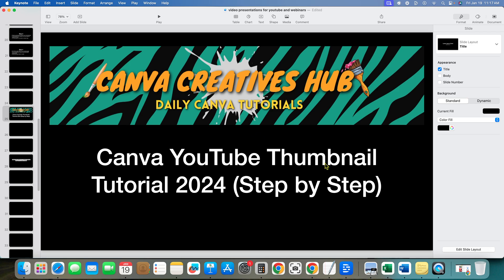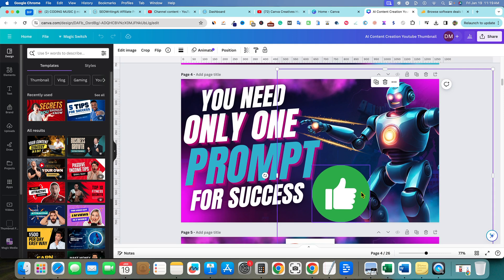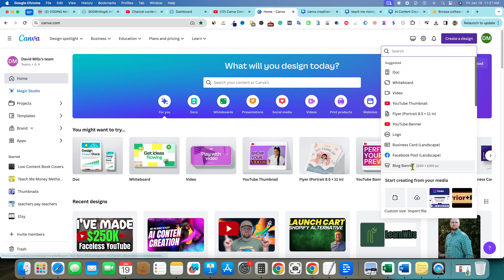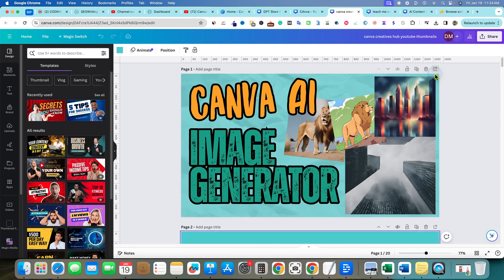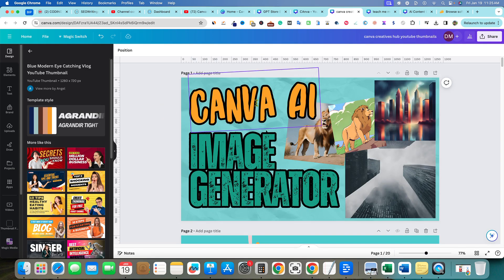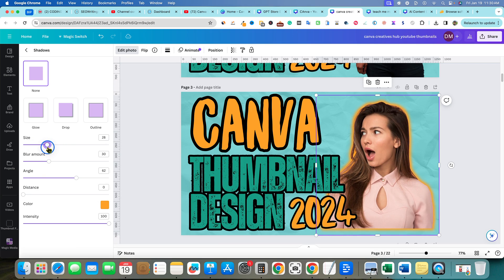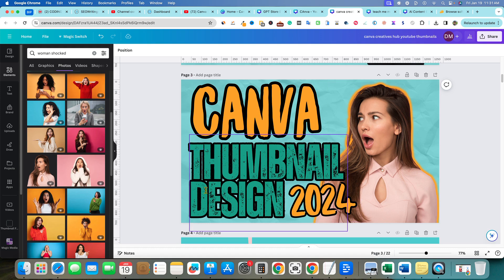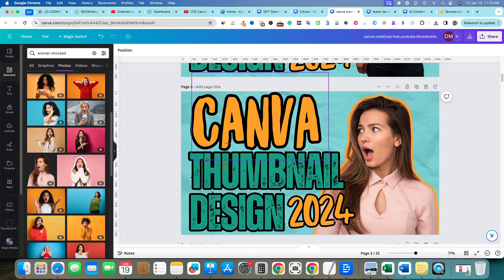Canva YouTube Thumbnail Tutorial 2024 (Step by Step)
🚀 Ready to design thumbnails that stop the scroll? Dive into our Canva YouTube Thumbnail Tutorial for 2024! 🎨 Whether you're a pro at Canva or just starting, this step-by-step guide will up your thumbnail game in no time!

👨‍🎨 As a Canva daily user, I've tried it all—from outsourcing to Fiverr disappointments—to realize the power is in your own hands. And I'm here to share that power with you! In this video, I pull back the curtain on my own Canva use, showing you real examples from my channels. You'll learn:

- How to create fresh, click-worthy thumbnails 🖼️
- Tips for using Canva's AI Studio and Background Remover ✂️
- The secrets to using text and imagery for maximum impact 🔍

👩‍🏫 From selecting the perfect template to adding that special Canva flair, we cover it all. And the best part? You don't need a MrBeast budget to create thumbnails that get clicks and sign-ups!

📈 Here's what you'll get from our tutorial:
- A personalized Canva walkthrough 🧭
- Expert design hacks for standout thumbnails 👀
- Real-time creation of a 2024-ready thumbnail 🎉

💬 Have any Canva tricks up your sleeve? Share them in the comments!

🎯 Challenge: after watching, try these techniques on your next thumbnail and tell us how it boosted your engagement!

Remember, your thumbnails are your YouTube handshake—make it unforgettable with Canva's easy-to-use tools and our pro insights! Let's create together, and see your channel's click-through rate soar! 🚀💥

CHAPTERS:
0:00 - Intro
1:05 - Thumbnail Design Inspiration
4:33 - Canva Thumbnail Creation Tutorial
6:25 - Designing Custom Thumbnails
9:48 - Canva Background Removal Techniques
13:39 - AI-Assisted Thumbnail Creation
14:25 - Branding Your YouTube Thumbnails